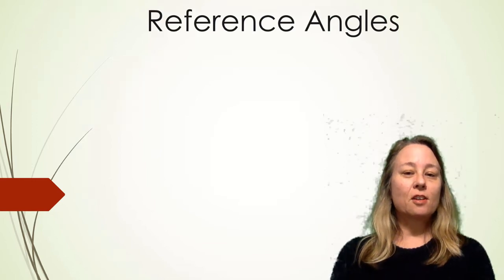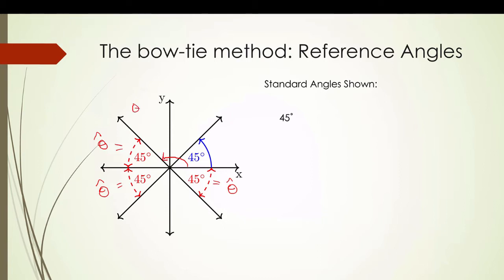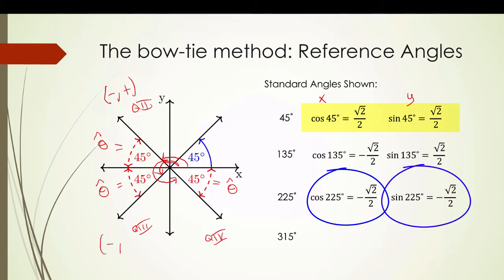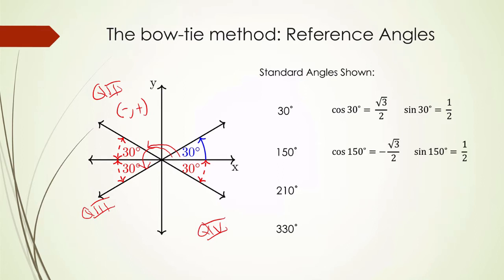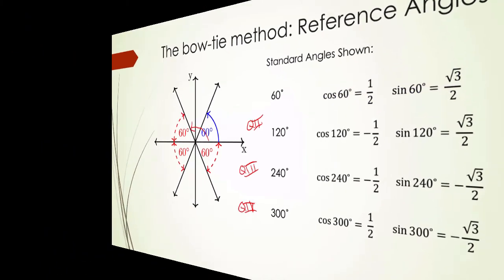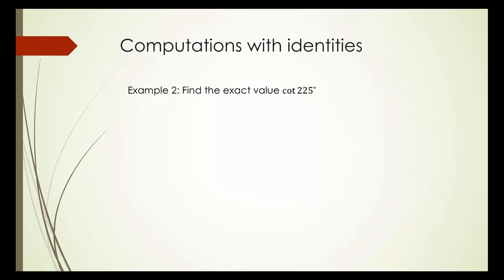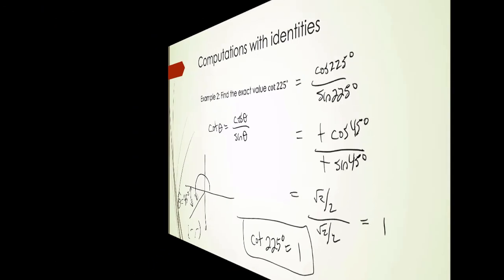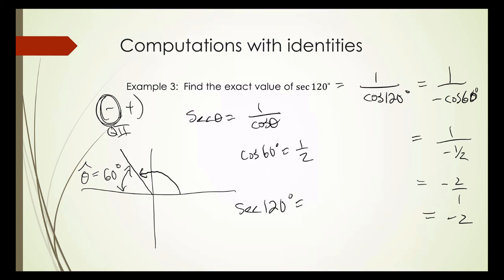Reference Angles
Find the value of trigonometric functions without a calculator using reference angles, 30˚, 45˚, and 60˚.  Explanation is provided with examples.